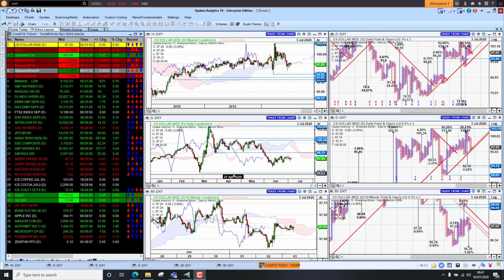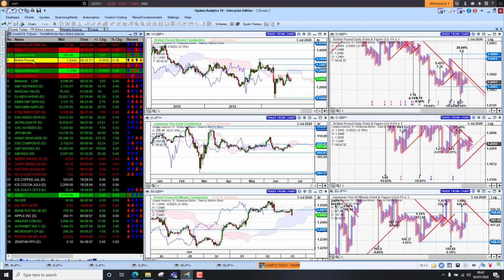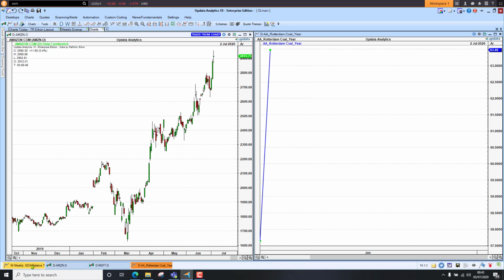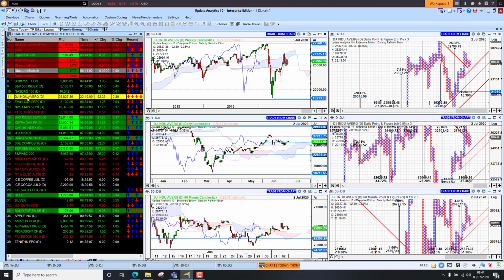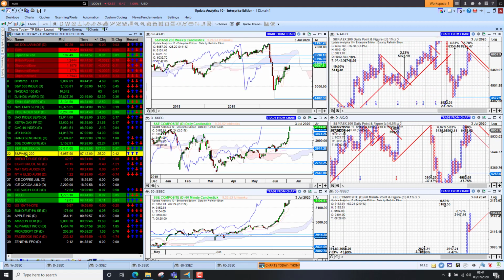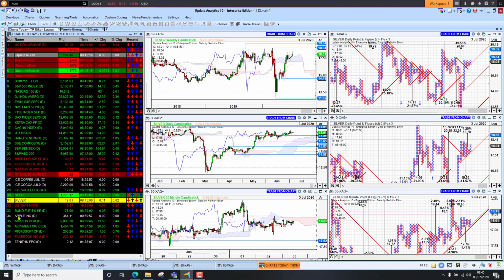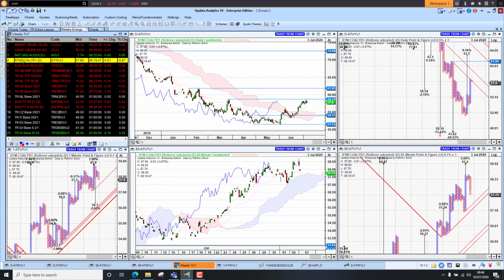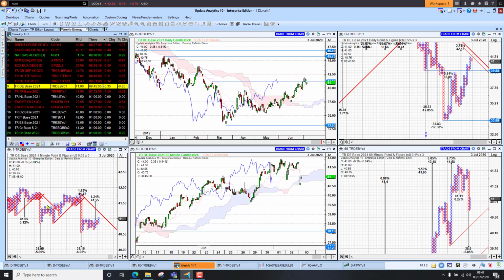Charts Today – 3 July 2020 – Markets quiet with US Holiday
Currencies majors mostly rangebound. US stocks pushed higher, AMZN and MSFT new highs. Europelittle change. Chinese stocks up sharply. Crude oil steady. Gold still bullish. US bond yields flat. European energy products lower today.